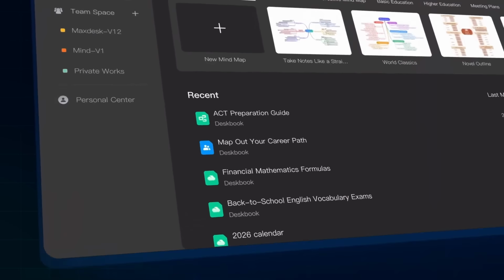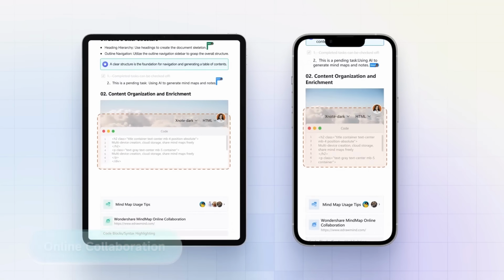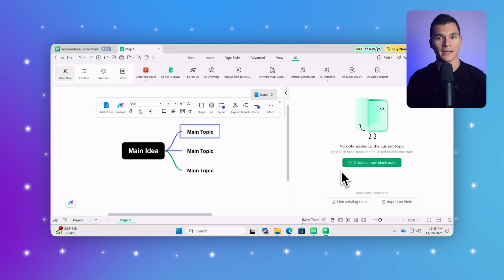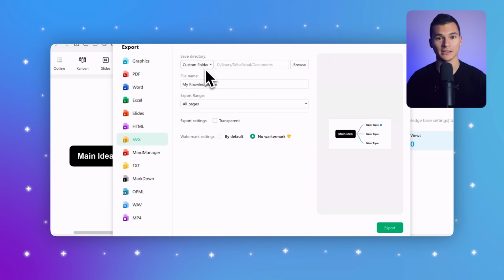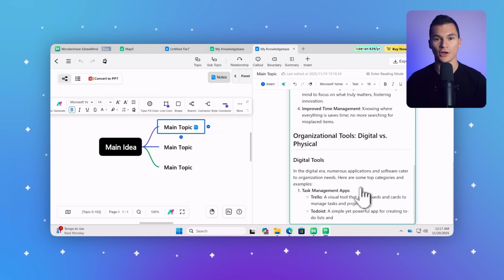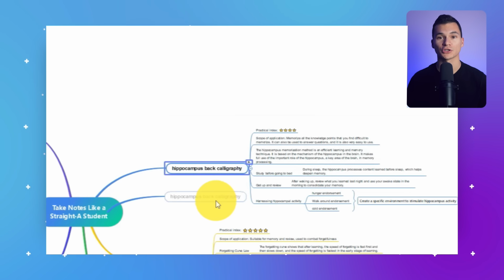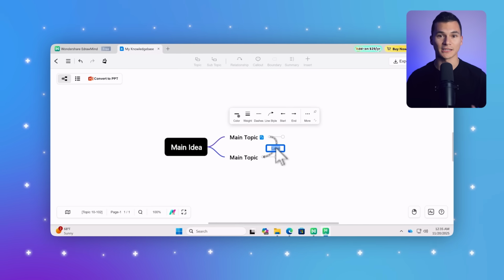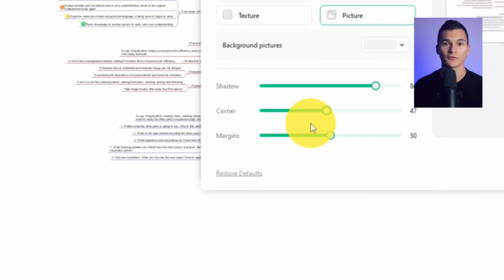How to Use EdrawMind V13: Knowledge Base, Notes, and AI Mind Mapping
Learn how to use EdrawMind V13 for knowledge management, cloud notes, and AI mind mapping. This full EdrawMind tutorial covers Knowledge Base, notes, Split View, OCR, AI features, and multiple visual work modes.

Best for: students, researchers, creators, and professionals building a visual knowledge system.

In this video:
- Knowledge Base setup
- Cloud Notes and Split View
- AI mind map generation
- OCR for handwritten notes
- Outline, Kanban, and mind map views

FAQ
What is new in EdrawMind V13?
EdrawMind V13 connects notes, knowledge management, and AI mind mapping in one workflow.

Can EdrawMind be used as a knowledge base?
Yes. It supports organized notes, linked information, and visual thinking workflows.

Is this a full EdrawMind V13 tutorial?
Yes. This video walks through the main features and practical workflow.